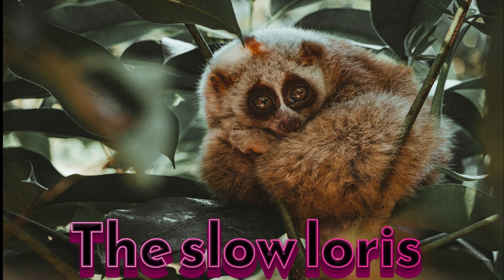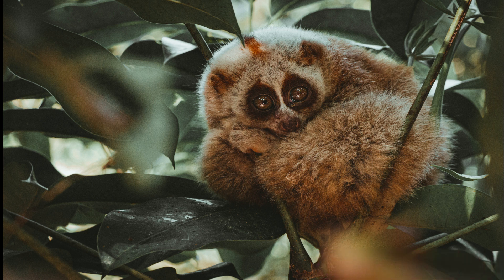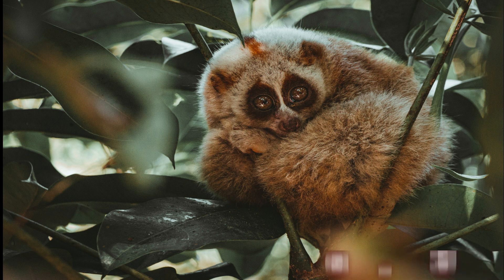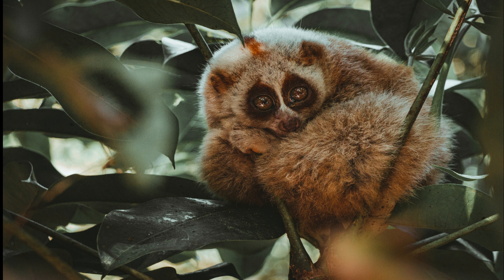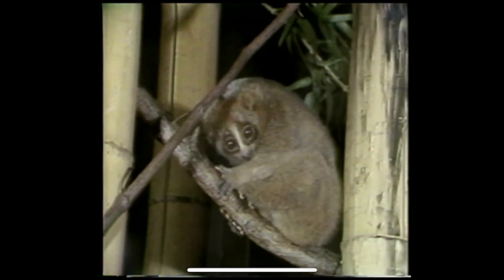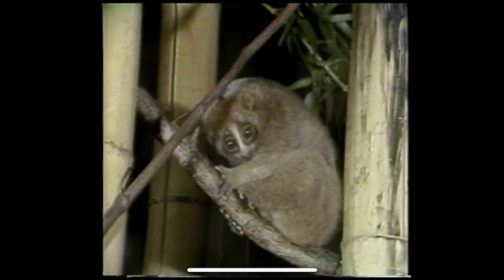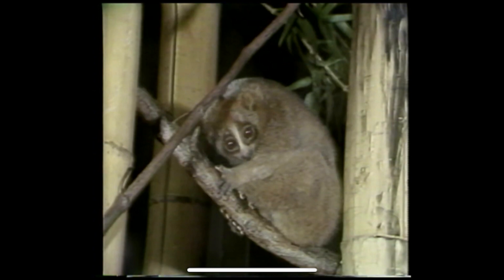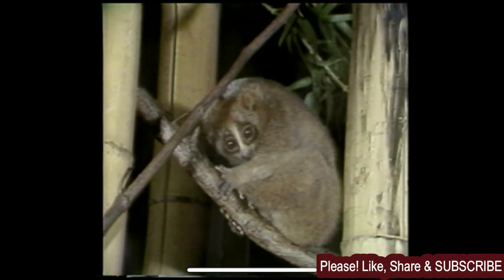The slow loris, , Animals , Animal , slowest animal in the world, strange, lazy , beautiful, big eye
The slow loris is a small, nocturnal primate that is found in the forests of Southeast Asia. It is a unique animal that is known for its slow, deliberate movements and its big, adorable eyes. Despite its cute appearance, the slow loris is a protected species due to its popularity in the illegal pet trade and the use of its body parts in traditional medicine.

There are several different species of slow loris, including the Javan slow loris, the Bengal slow loris, and the Sunda slow loris. All of these species have similar physical characteristics, including a round head, a short snout, and a furry body. The slow loris is named for its slow, deliberate movements, which make it easy to spot in the forest at night.

One of the most unique features of the slow loris is its toxic saliva. The slow loris has specialized glands in its elbows that produce a toxic secretion. When threatened, the slow loris will lick this secretion and then deliver a toxic bite to its predator. This toxic saliva is powerful enough to cause anaphylactic shock in some humans and can be lethal to smaller animals.

The slow loris is also known for its big, adorable eyes. These large eyes help the slow loris to see in the dark, which is important for its nocturnal lifestyle. However, these big eyes are also a factor in the slow loris's popularity in the illegal pet trade. Many people are drawn to the slow loris's cute appearance and assume that it would make a great pet. However, keeping a slow loris as a pet is not only illegal in many countries, but it is also harmful to the animal's health and well-being.